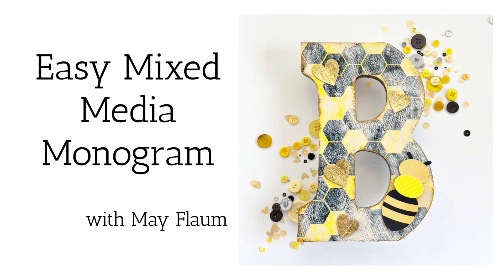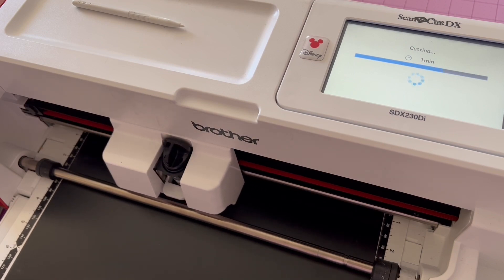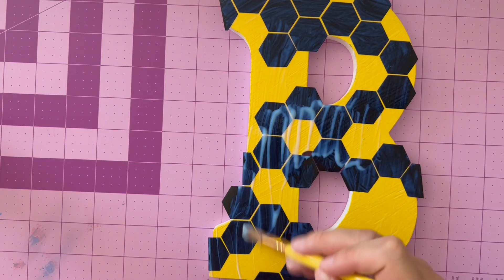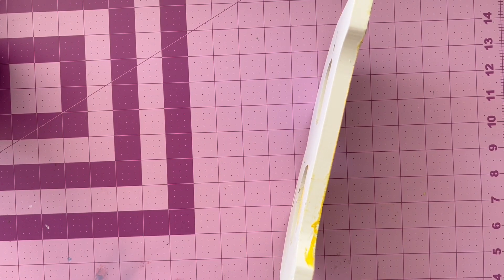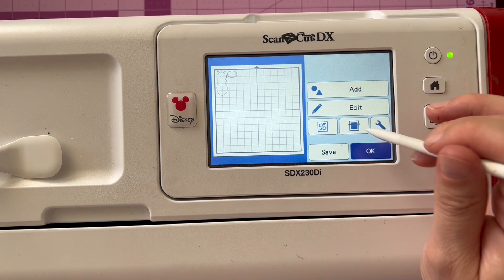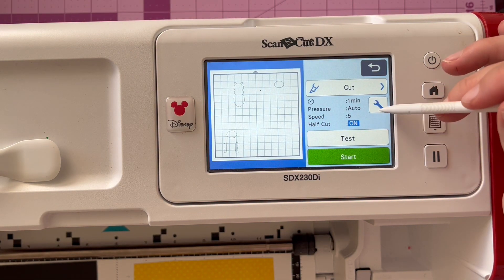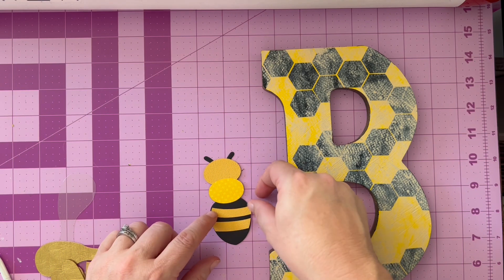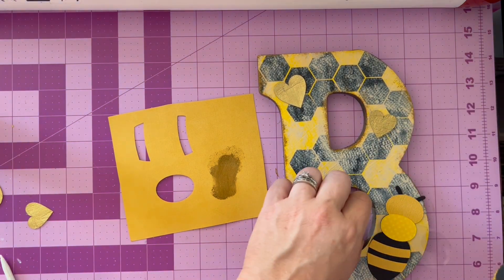How To Make A Monogram With Your ScanNCut Cutting Machine for Custom Décor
When it comes to creating custom décor for your home or bedroom, personalization is key. You want your creations to show off who you are – and the right cutting machine makes this a fun and easy task.

With the Brother ScanNCut DX you can design sorts of different crafts. Using a variety of different materials, colors, and mediums, the sky is the limit when it come to new creations!

For this project, I wanted to play around with my monogram design. Since I was monogramming the letter ‘B,’ I thought it would be fun to create a bee-themed monogram. I knew that my Brother ScanNCut DX had a layered bee file I could use as a feature, but I also wanted to add my own layers and texture for the base of this project.

When mixing and matching your materials, always try to keep in mind what you want your final product to look like. Now, let’s learn how to craft a custom monogram!

Time to complete:

2 hours

Skill level:

All craft levels

Supplies:

ScanNCut SDX230Di

standard mat

Vinyl

transfer material

wood letter

acrylic paint

liquid adhesive or sealant

Cardstock

Acetate

alcohol markers (optional)

faux leather

Instructions on how to make a mixed media monogram using your ScanNCut

1. Cut approx. 1” hexagons (built-in design) from black vinyl using the ScanNCut DX model of your choice. Select half-cut so that the machine will cut the vinyl, but not the backing material.

Note: Repeat step one if more hexagons are needed.

2. Remove the excess vinyl from the sheet, leaving only the hexagons.

3. Take your plain or base-painted wood letter and use the transfer material to apply the hexagons in a pattern of your choosing. Allow some of the hexagons to overlap along the edges. Fill as much space as desired.

4. Apply clear drying adhesive or sealant over the letter, then apply some acrylic paint and create the design and texture by dabbing some away. Allow to fully dry.

5. Select the design (a bee, in this case) and cut each piece from your selected materials. The design is approximately 3 ½” and the machine will auto-size the pieces to fit together perfectly.

Tip: Only cut materials of the same thickness at the same time. This means if you wish to make acetate, vellum, or wings of a material in a thickness different than the body cardstock you’ll need to cut it separately.

6. Once done cutting, select the next part and cut the wings from acetate or other material.

7. Select hearts, stars, or other basic shapes and cut from faux leather (or other material) to decorate the finished project.

8. Take the bee pieces and adhere them together to assemble, then glue to the B.

9. Finish by adding additional shapes such as faux leather hearts, or adding finishing touches such as glitter glue, buttons, or other embellishments.